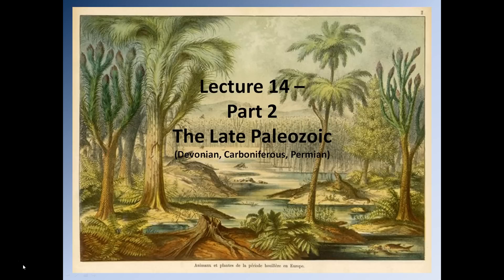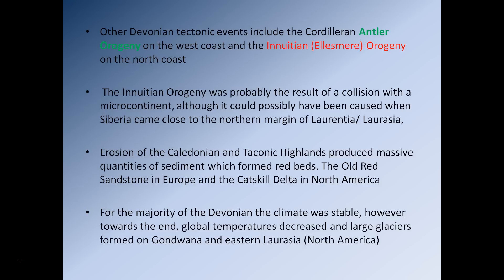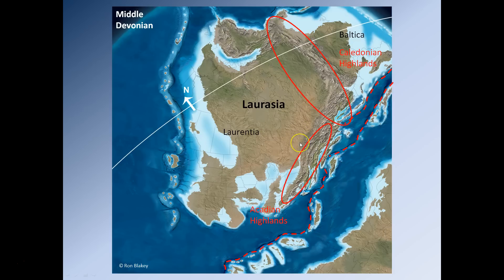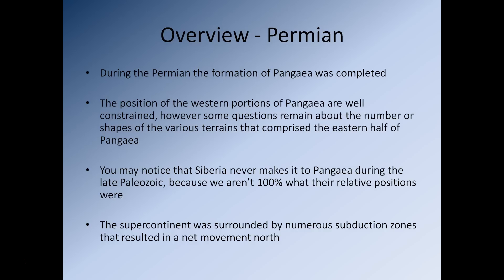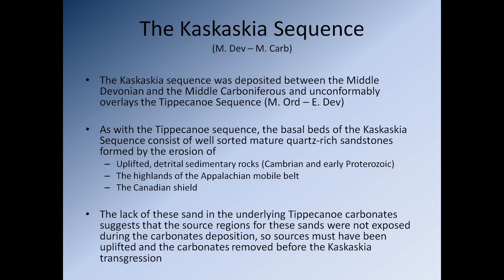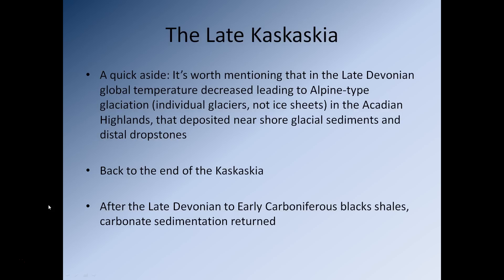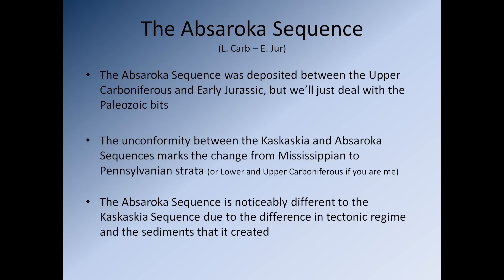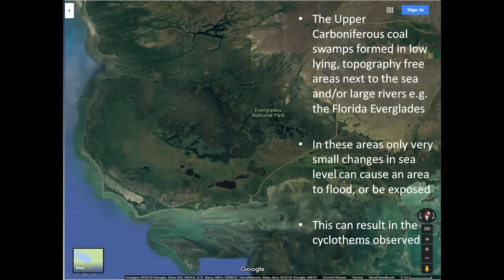Lecture 14 - Paleozoic Earth History Part 2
Location: Lone Star College University Park